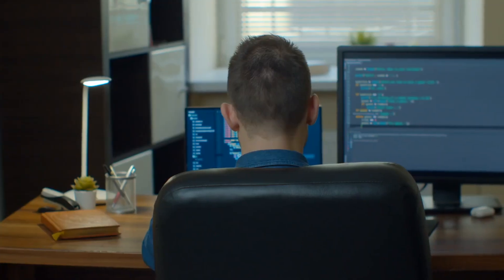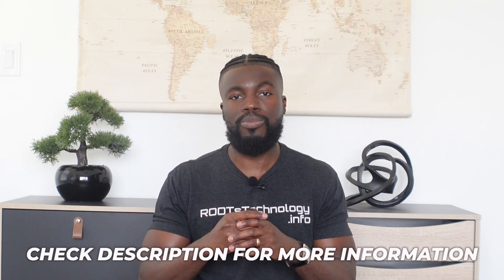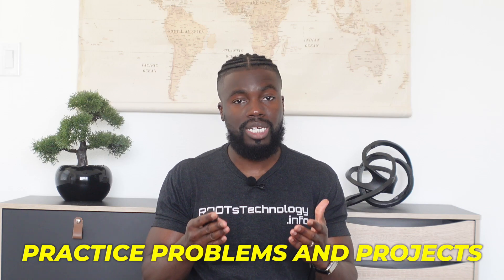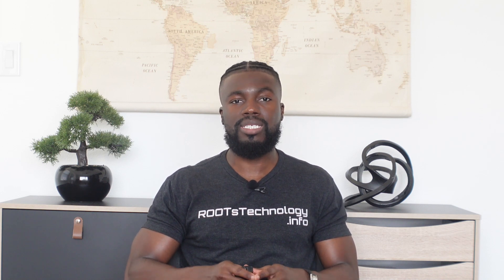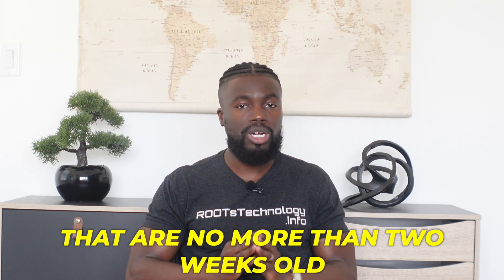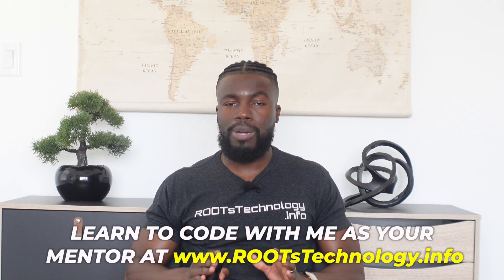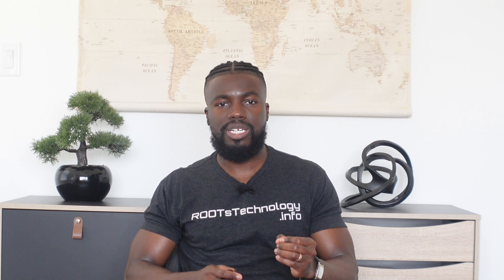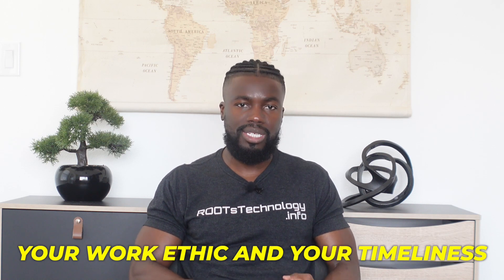How to get a job as a Software Engineer!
Want to get a job as a Software Engineer?? Here are 5 steps to help you get a job as a software engineer. I'm going to start out by listing the common job searching mistakes I coding beginners make on their coding journey and job search, which greatly hurts their chance of getting a job as a software engineer.

At the end of the video I'll be sharing one of the best hacks to increase your chance of getting a job as a software engineer, so make sure to watch this video all the way to the end.